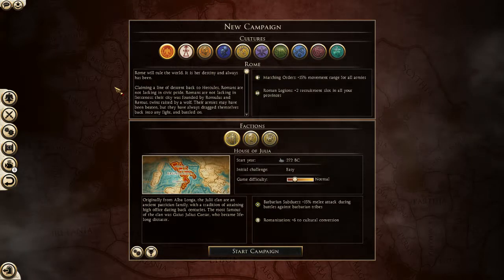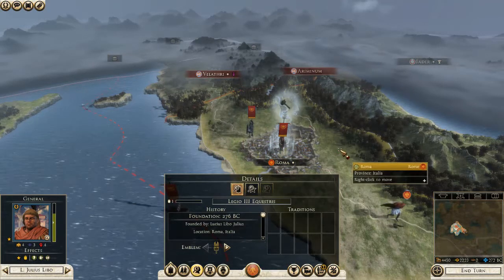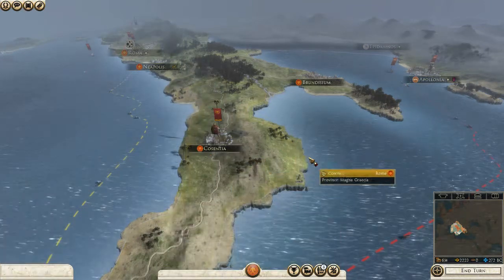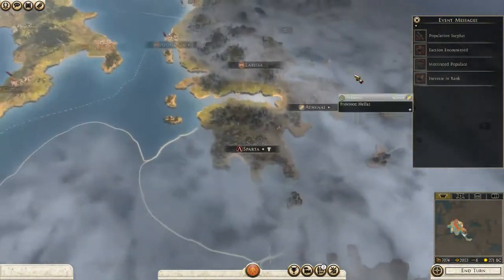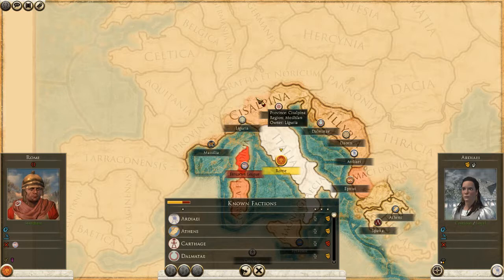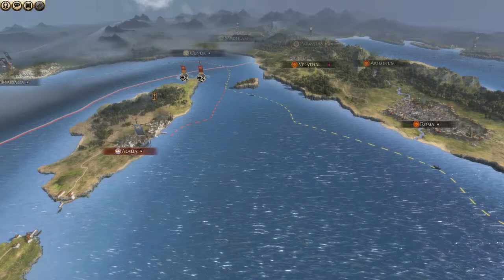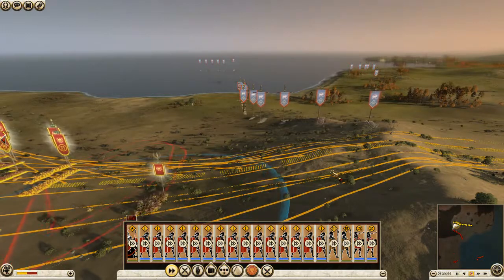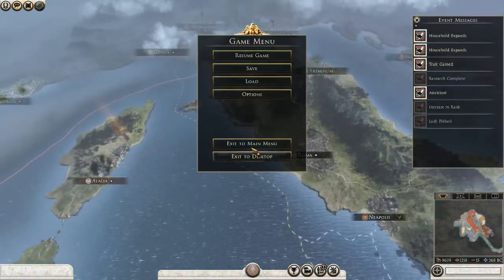The Evocati Series - History Talks! One, The Early Republic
This series is a look at history through the Roman Republic and Empire using Rome II Total War as a fun backdrop :)

In this episode we cover:

The Early Republic's Dealings with the Gauls

Early Roman Expansionism

Roman Adoption

An Introduction to the Roman Games/Gladiators

and The Roman Patron-Client System

This is a laid back look at history, however I do offer more in depth and one on one tuition using historical sources, modern literature and other key features of ancient academia.

Want to learn about history? Study for that important classics test? Or simply talk about the ancient world to get a better understanding?